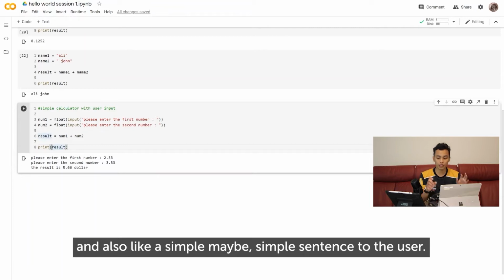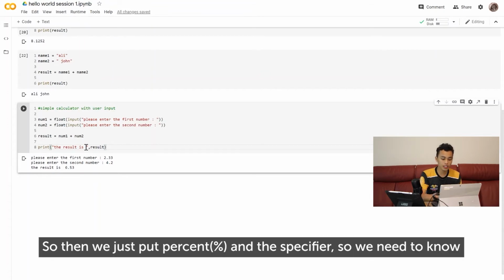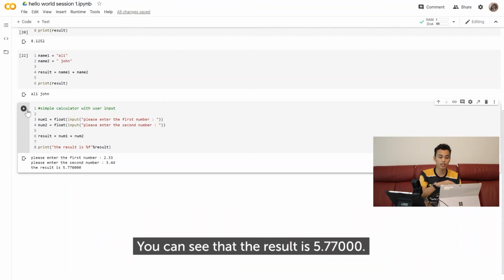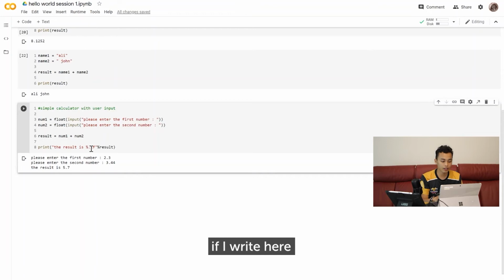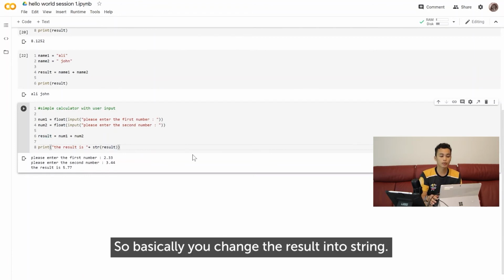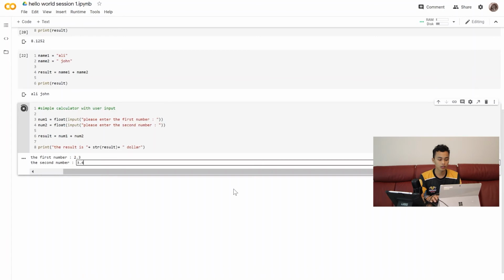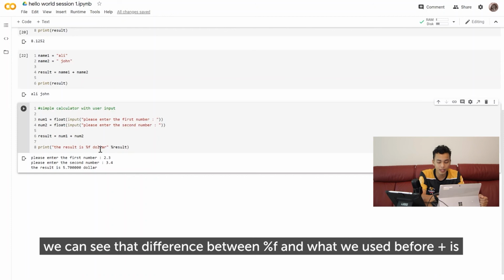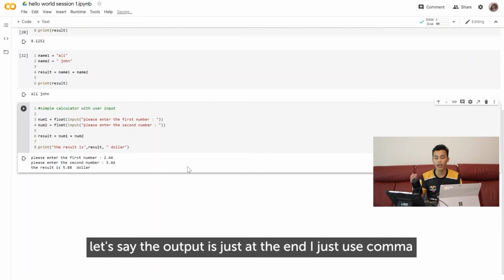04. Display String with Variable || Session 1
Learn how to Display a String using a Variable in python